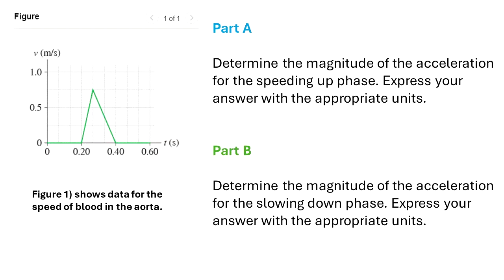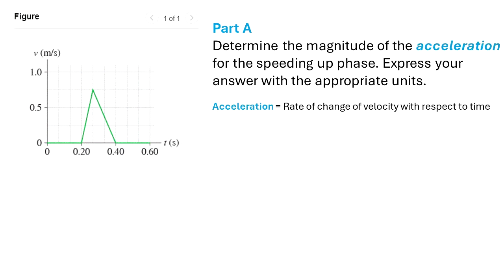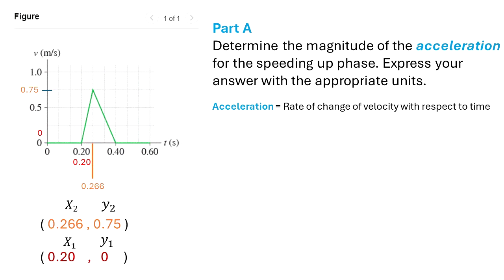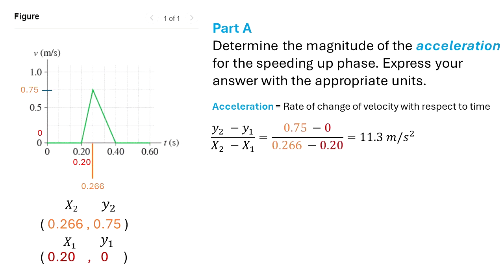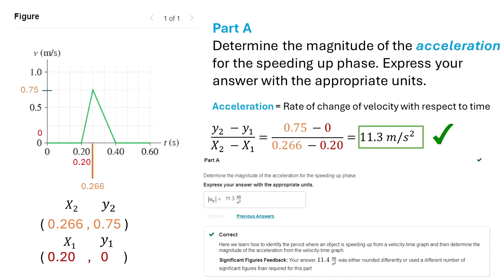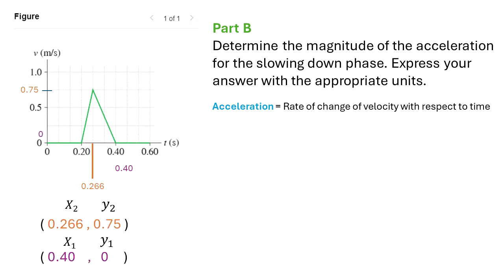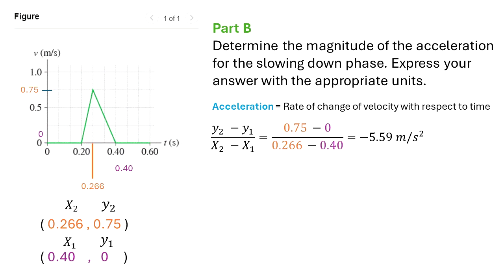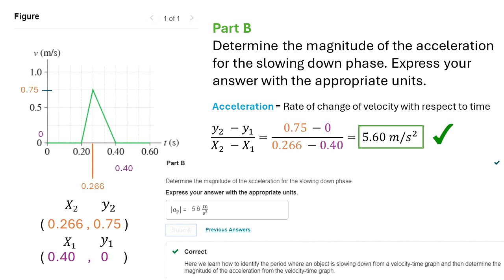Problem 2.24 Determine Magnitude of Acceleration of Blood in Aorta Mastering Physics Solved.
(Figure 1) shows data for the speed of blood in the aorta.

Part A
Determine the magnitude of the acceleration for the speeding up phase.
Express your answer with the appropriate units.

a = ?

Part B
Determine the magnitude of the acceleration for the slowing down phase.

a = ?